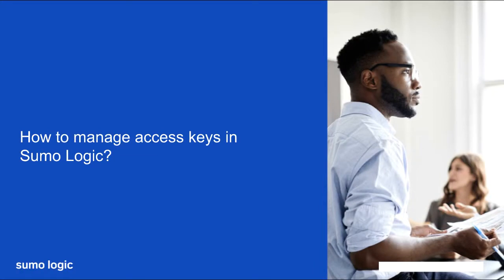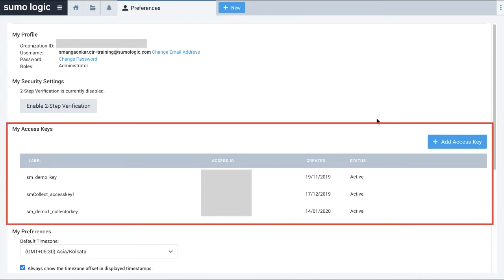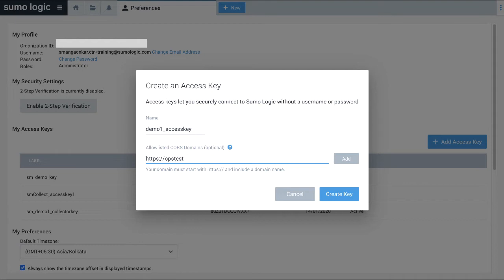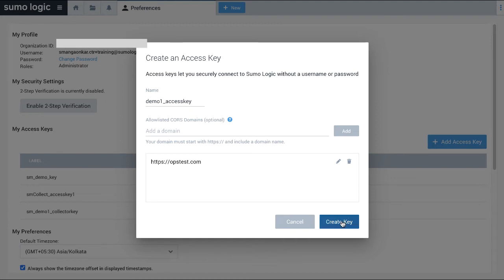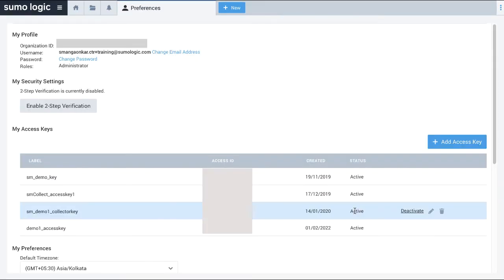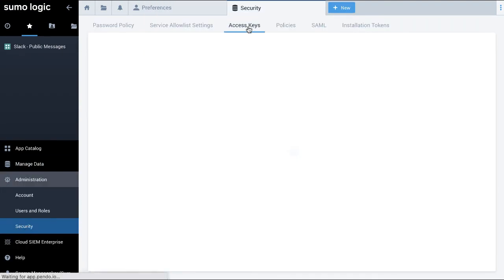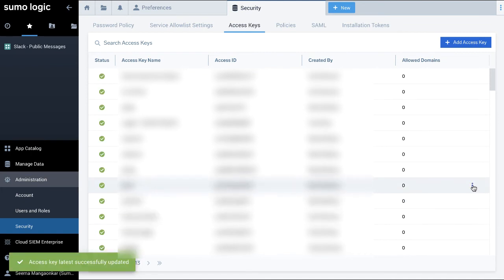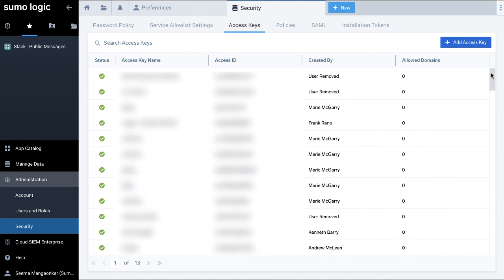Micro Lesson: Managing Access Keys (how to)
This video shows you how to add and manage access keys using Sumo Logic.

BONUS! Learn about Sumo Logic's New UI providing "Unified Experience" to our customers and Sumo users

We're excited to announce enhancements to how you create and manage access keys.